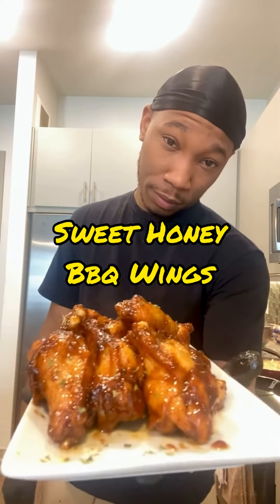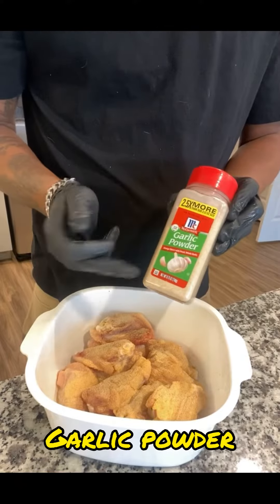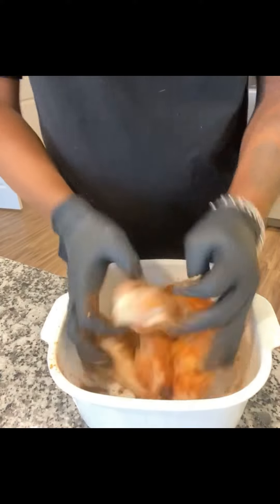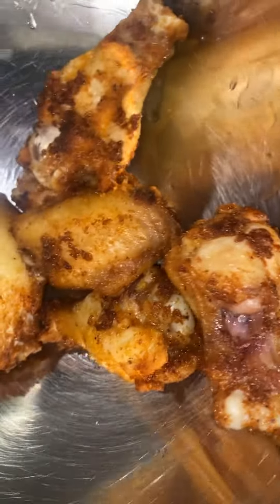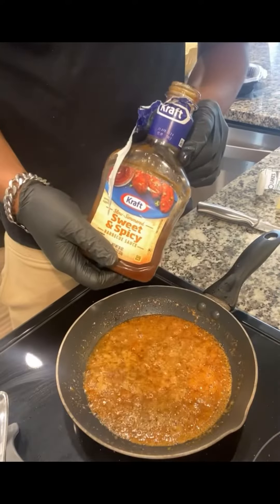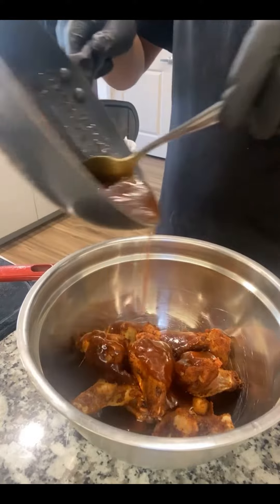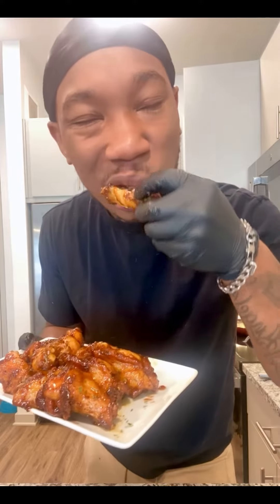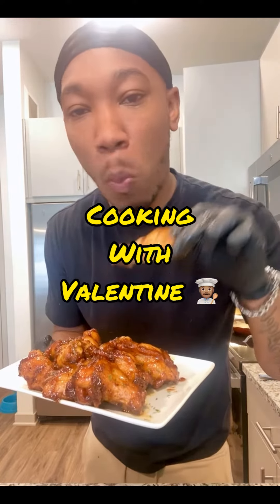Sweet Honey BBQ Wings